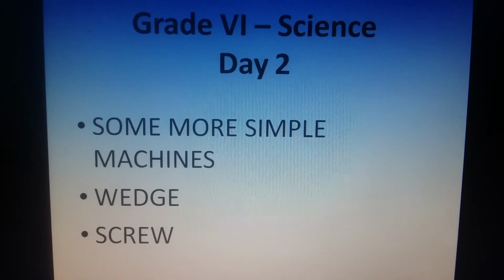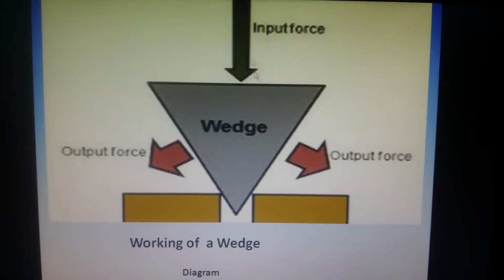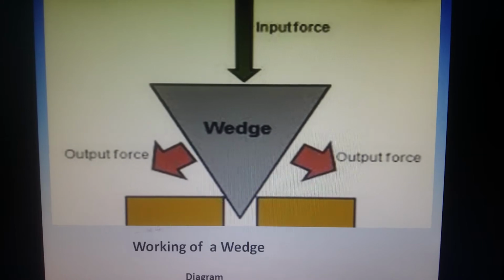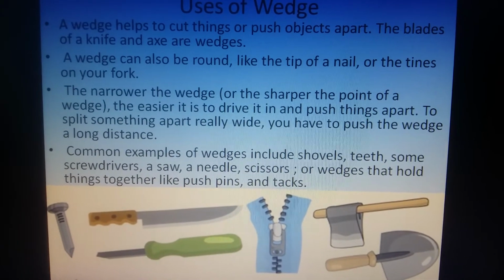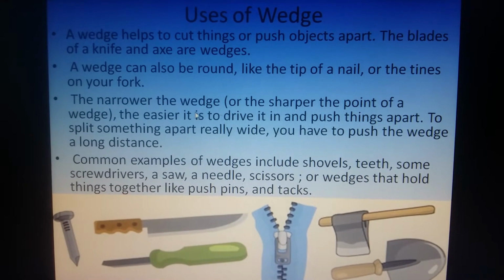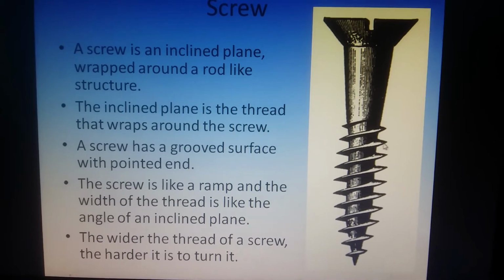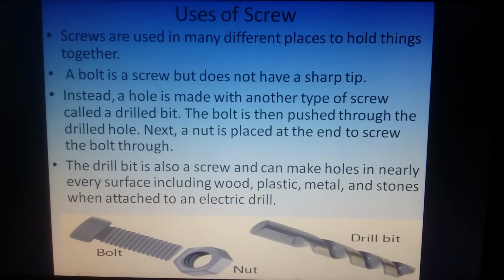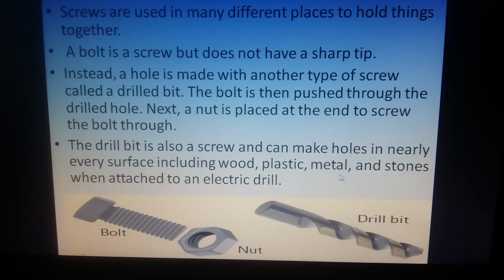Day 2, Grade 6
Wedge and Screw